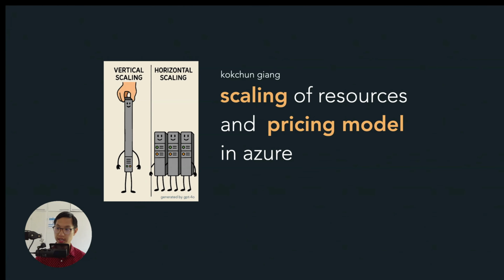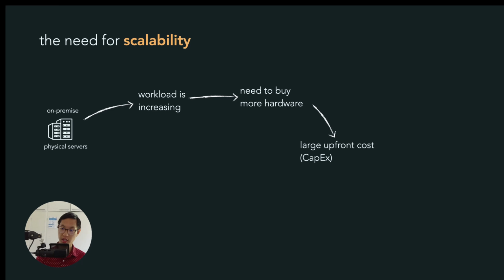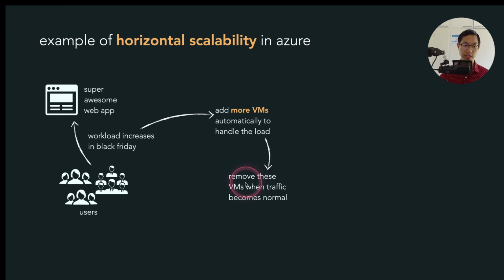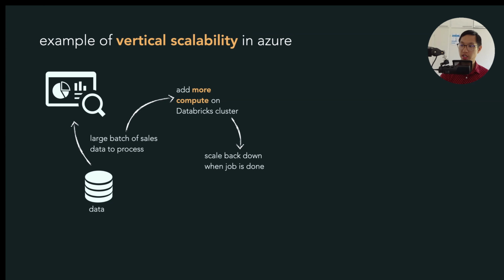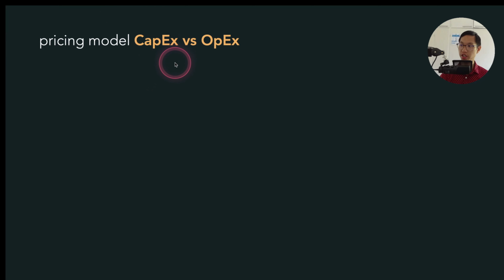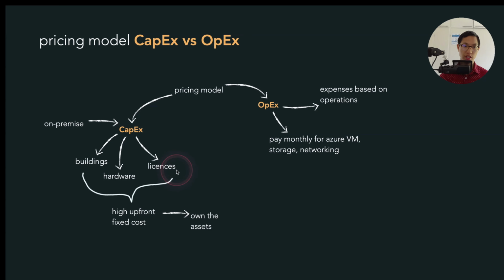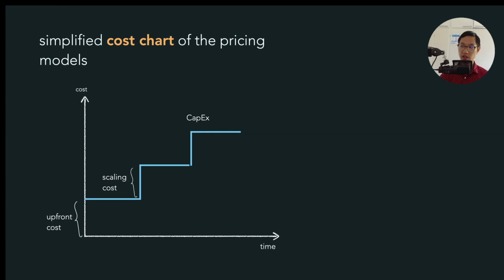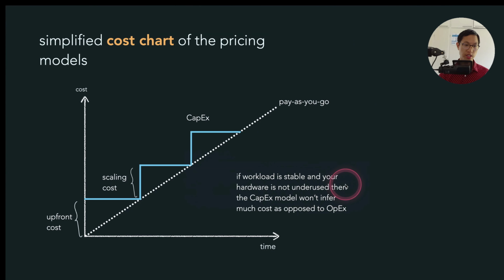Understanding Azure: Scaling Strategies and Pricing Models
In this video, we delve into resource scaling in Azure, exploring both vertical (scaling up and down) and horizontal (scaling in and out) scaling. We compare the differences between capital expenditure (CapEx) and operational expenditure (OpEx) pricing models in cloud versus on-premise environments. Learn the flexibility and cost implications of pay-as-you-go models in Azure, and understand how to efficiently manage resources and budgets. This comprehensive guide helps you grasp the fundamental concepts and best practices for scaling and pricing in Azure.

00:00 Introduction to Azure Scaling
00:32 Understanding Vertical and Horizontal Scaling
01:05 Scalability Needs and Challenges On-Premise
02:48 Horizontal Scalability in Azure
04:36 Vertical Scalability in Azure
07:08 Comparing CapEx and OpEx
10:24 Simplified Cost Charts and Final Thoughts